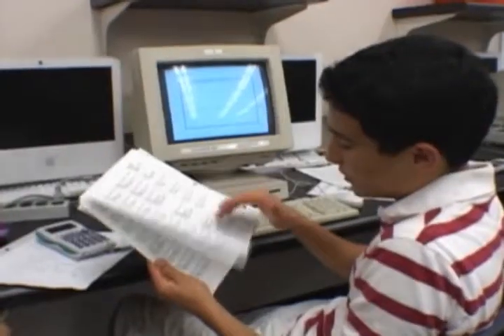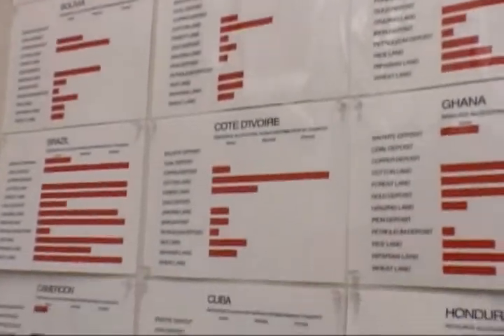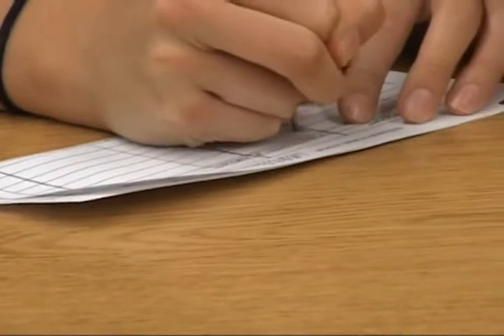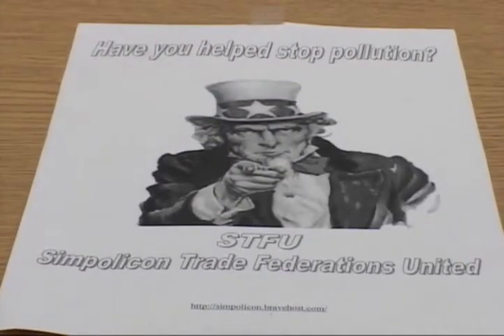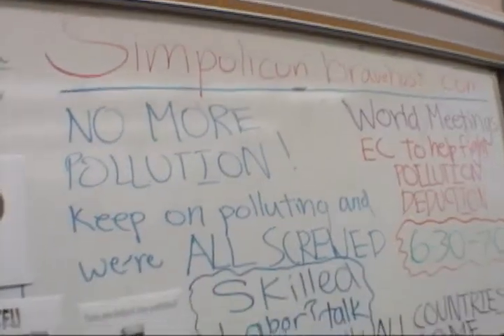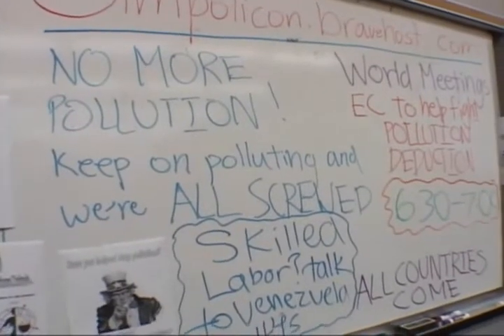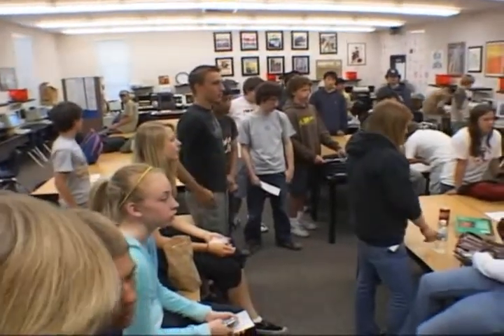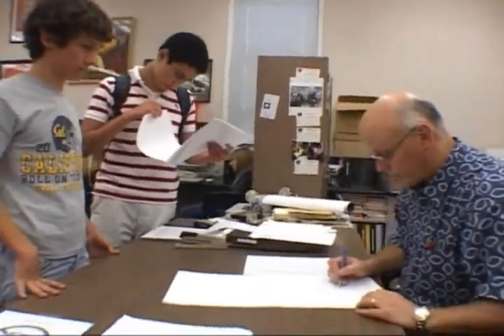SIMPOLICON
Denney Daetz of the Akwaaba Foundation presents SIMPOLICON, a classroom computer simulation of international political relations, economic development, and environmental sustainability. It teaches critical thinking, ethical decision making, and international cooperation. It was awarded "Software of the Year" in 1984 by Classroom Computer Learning magazine and has been used by over 10,000 high school students since then.